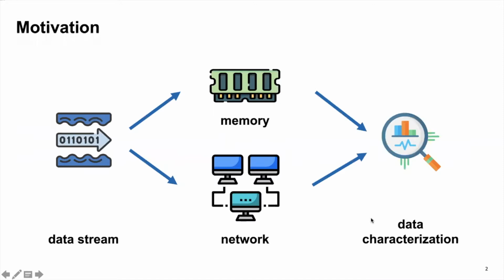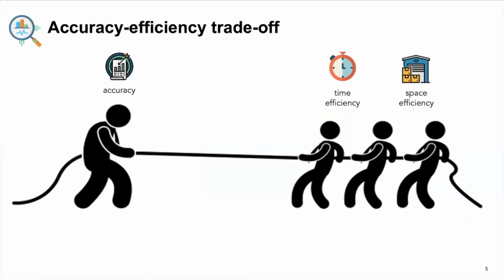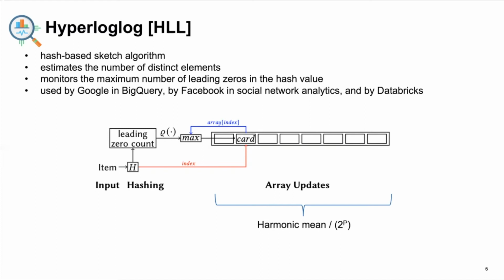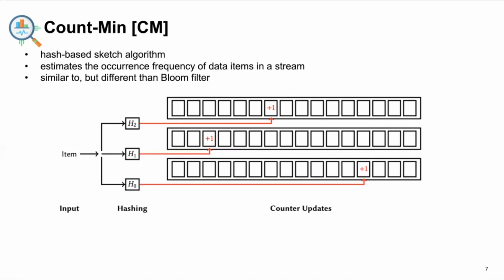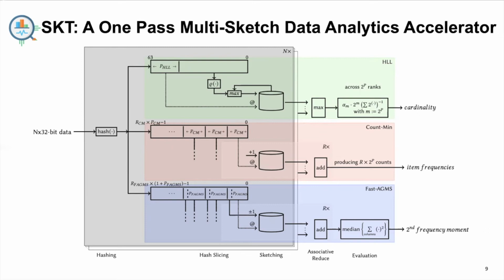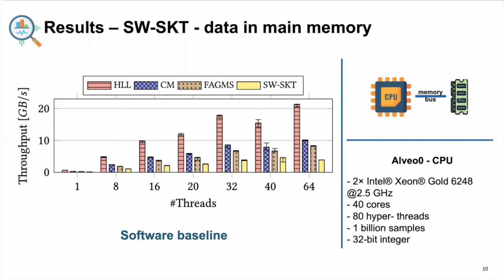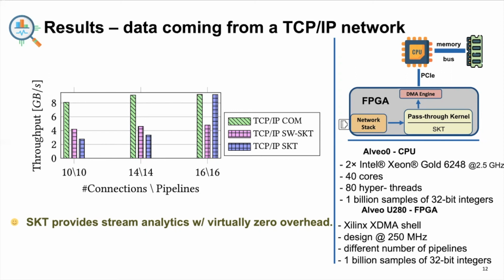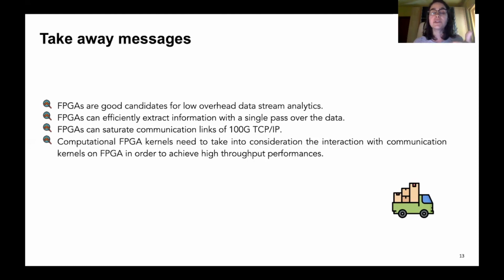Research 2415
Title: SKT: A One-Pass Multi-Sketch Data Analytics Accelerator
Author: Monica Chiosa (ETH Zurich)*; Thomas B Preußer (Accemic Technologies); Gustavo Alonso (ETHZ)
Abstract: Data analysts often need to characterize a data stream as a basic first step to its further processing. Some of the initial insights to be gained include, e.g., the cardinality of the data set and its frequency distribution. Such information is typically extracted by using sketch algorithms, now widely employed to process very large data sets in manageable space and in a single pass over the data. Often, analysts need more than one parameter characterizing the stream. However, computing multiple sketches becomes expensive even when using high-end CPUs. Exploiting the growing specialization of the underlying compute infrastructure by hardware accelerators, this paper proposes SKT, an FPGA-based bump-in-the-wire accelerator that can compute several sketches along with basic statistics (average, max, min, etc.) in a single pass over the data. SKT has been designed to characterize a data set by calculating its cardinality, its second frequency moment, and its frequency distribution. The design processes streams at TCP/IP line rates of 100 Gbps and is built to fit emerging cloud service architectures, such as Microsoft’s Catapult or Amazon’s AQUA. The paper explores the trade-offs of designing sketch algorithms on a spatial architecture and how to combine several sketch algorithms into a single design. It demonstrates by extensive experimentation how the FPGA-accelerated SKT implementation achieves a significant performance gain over high-end, server-class CPUs.